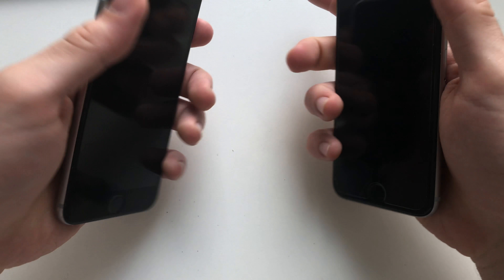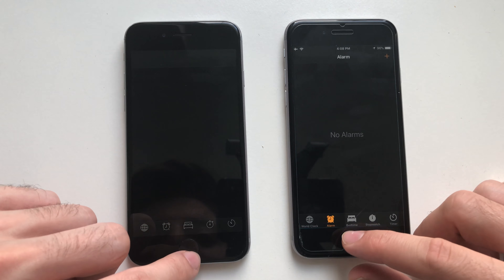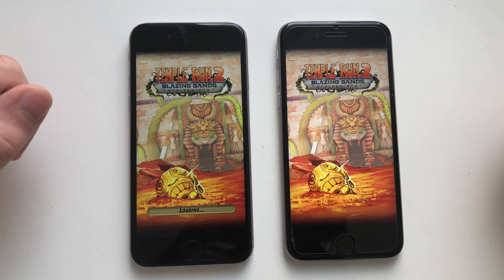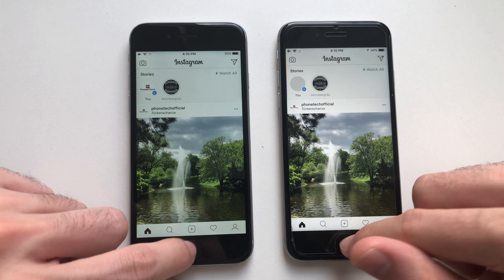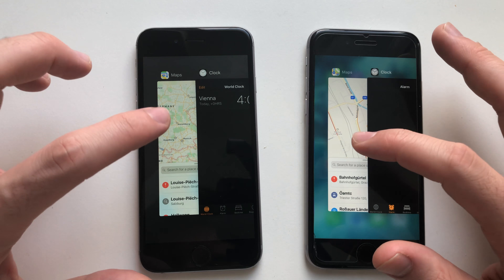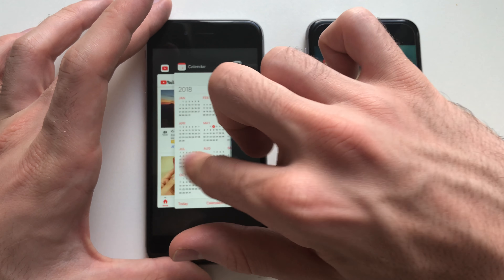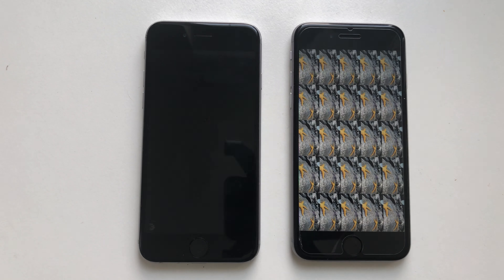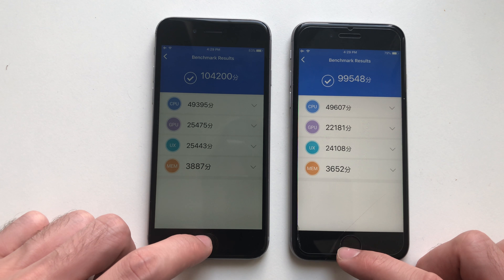iPhone 6s ios 11.4 Beta 3 vs 10.3.2 !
Apple released ios 11.4 beta 3 the other day so i decided to compare it on the 6s! Enjoy it !